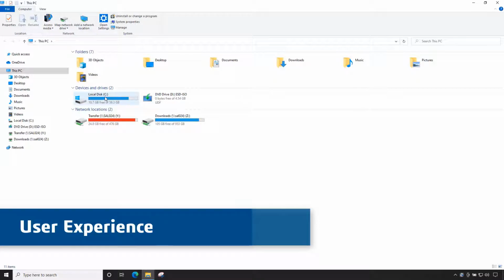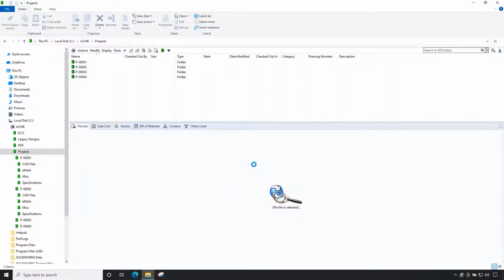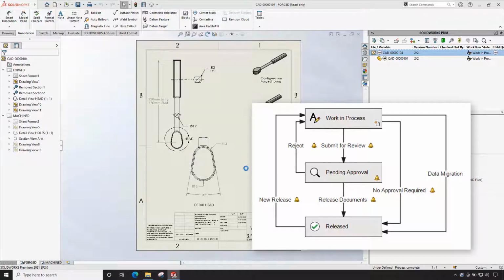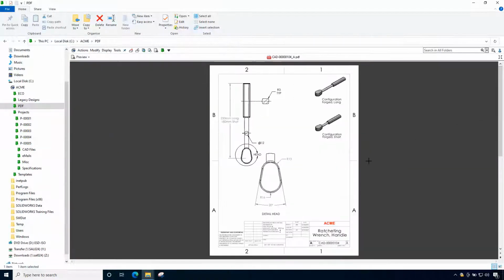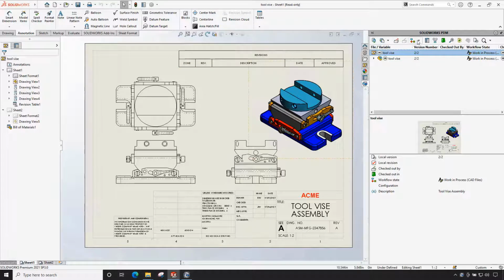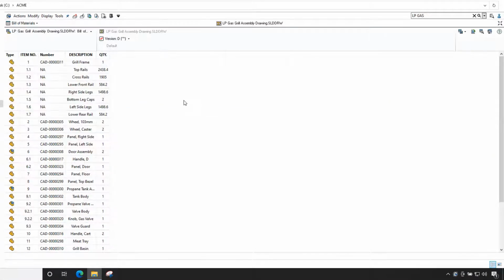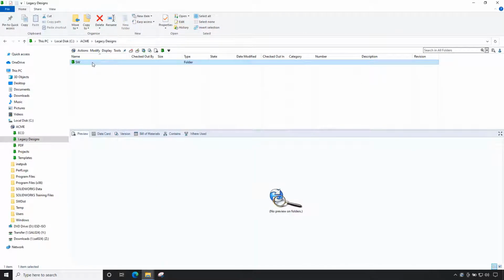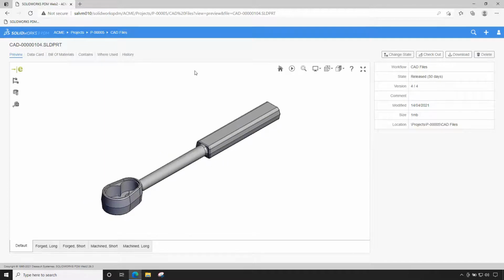SOLIDWORKS PDM Professional "First Look" Demo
This demo shows how SOLIDWORKS PDM Professional can be used to manage all your design data, in this on-premise solution.